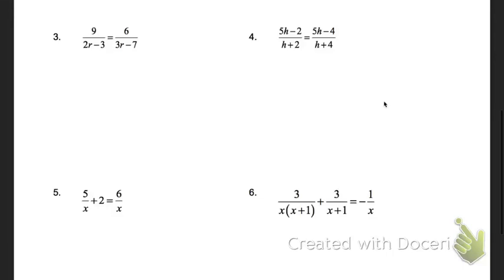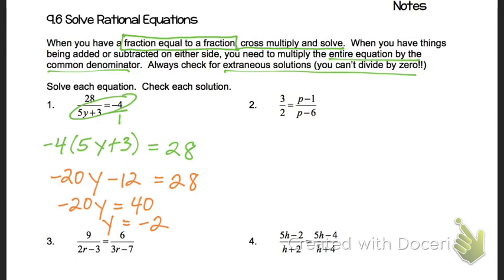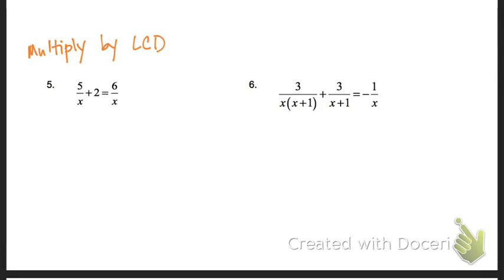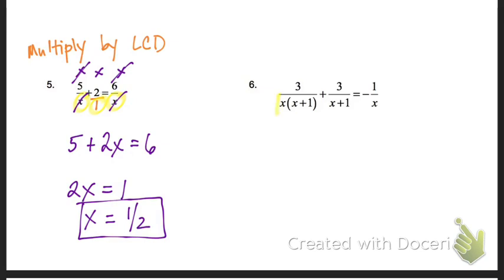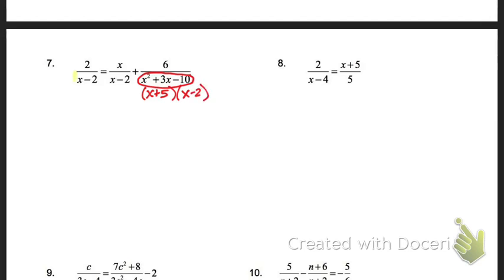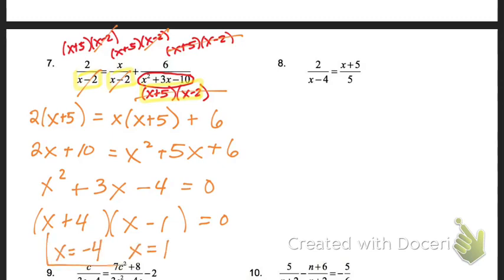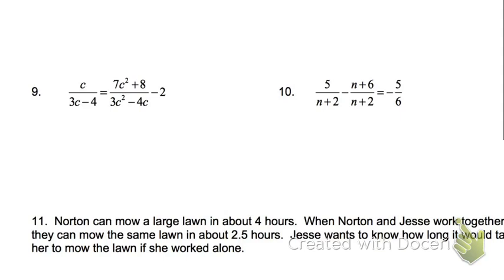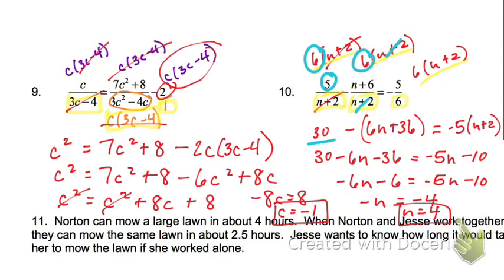9.6- Solving Rational Equations